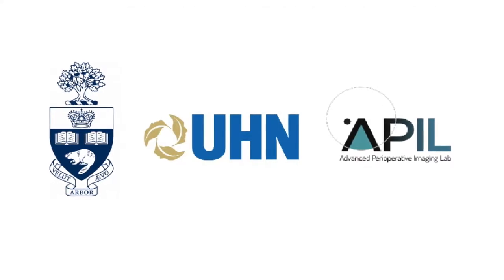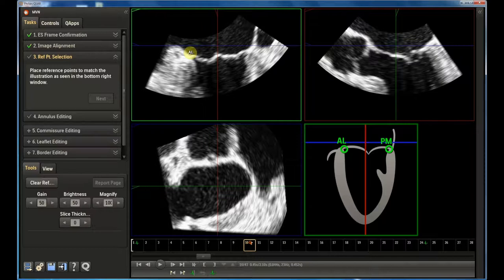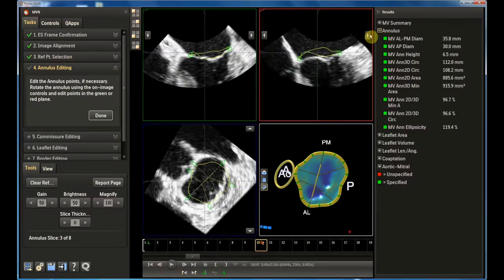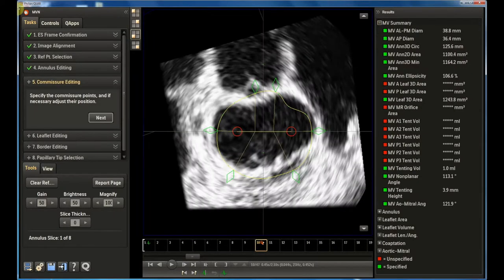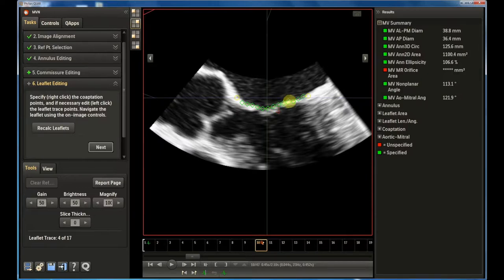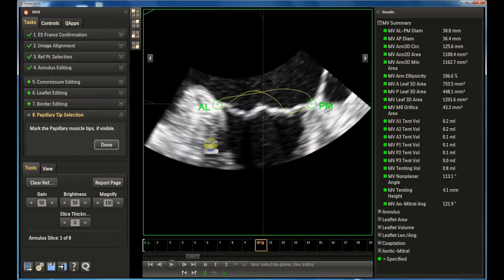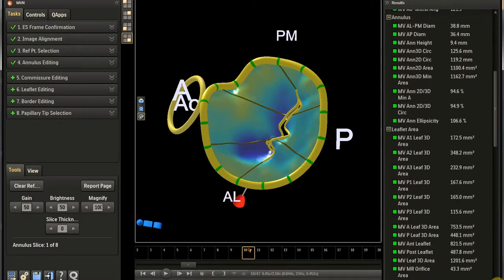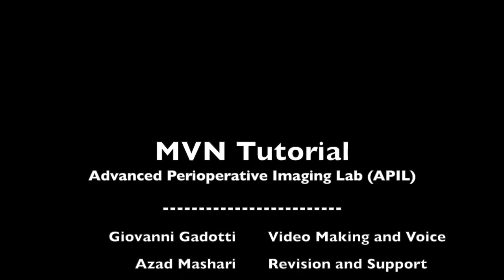Mitral Valve Analysis: Philips MV Navigator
Analysis of 3D Dataset of the Mitral Valve from Transesophageal Echocardiography, using Philips MV Navigator software. By Giovanni Gadotti MD.